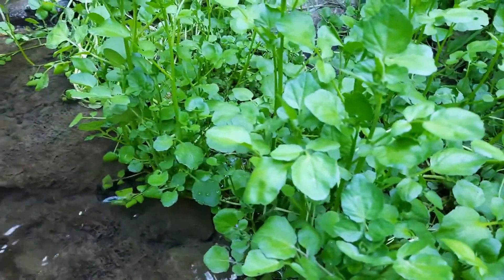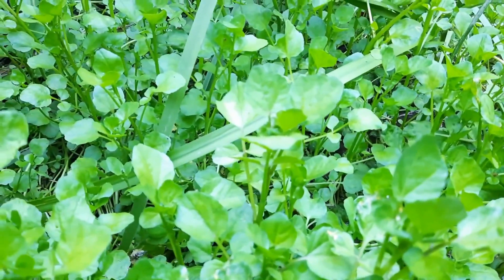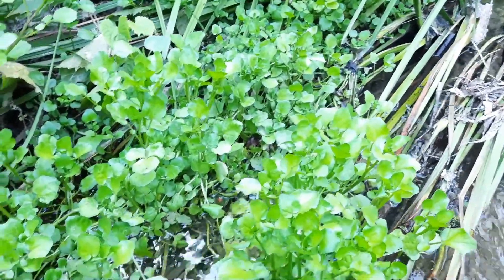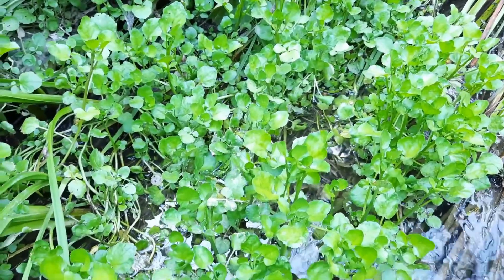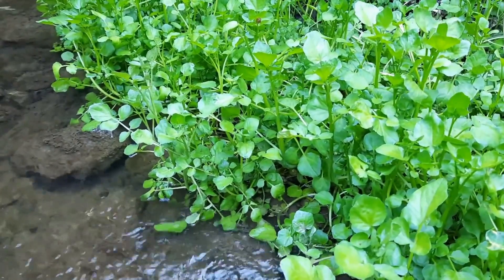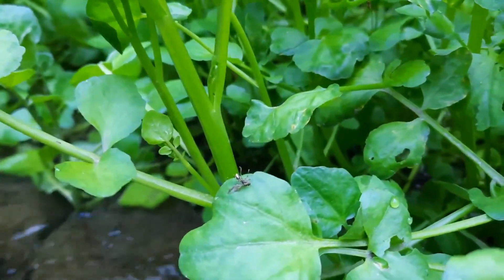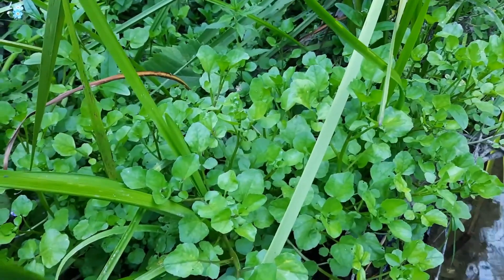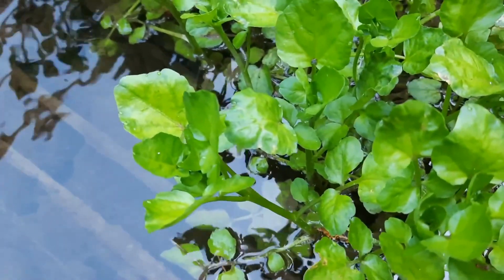How to Identify Watercress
Watercress inevitably makes it into the top 5 list of the most nutritious plants that grows throughout the northern hemisphere and parts of the southern hemisphere! Tastes incredible and has a wealth of benefits for us!